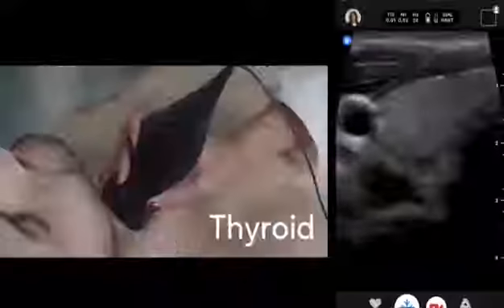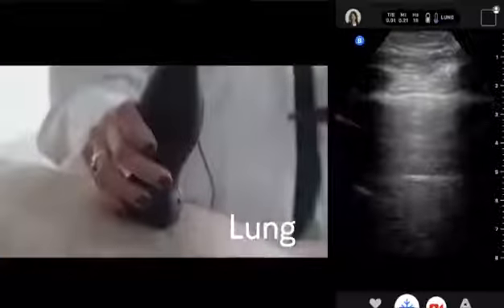Future of Stethoscope - Brilliant invention